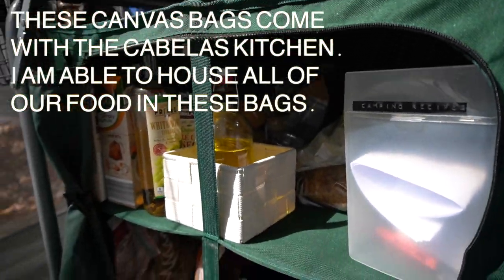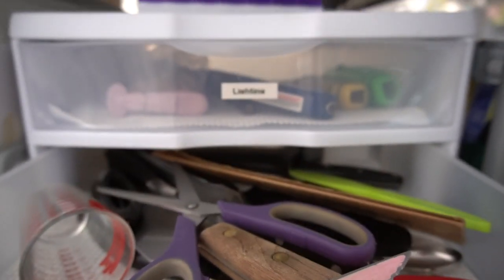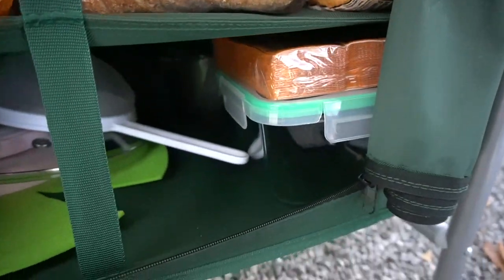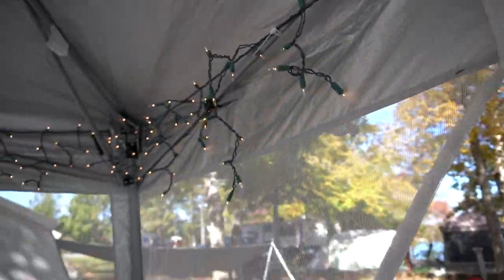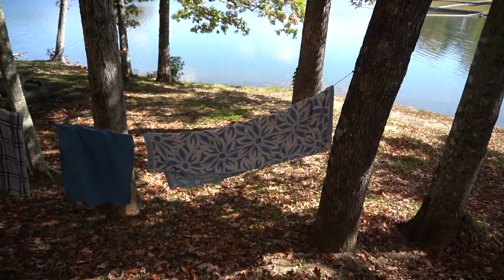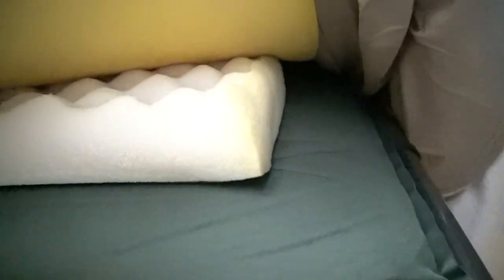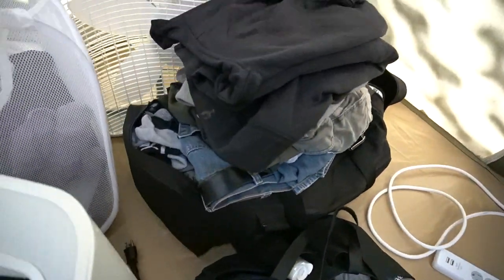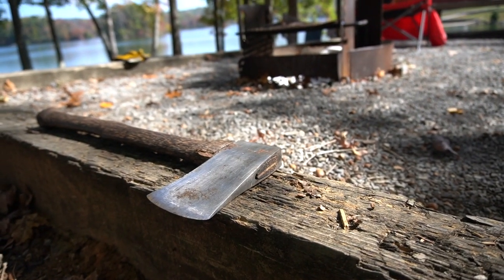2020 TENT CAMPSITE SETUP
For todays video I show you how I set up our campsite for a 2-week tent camping trip. My husband and I have been tent camping for 11 years now and every year I feel like I learn something new. And until next time I love you all so much.

ITEMS MENTIONED IN VIDEO:

1. CANOPY WITH SCREEN

2. SIMILAR TO CABELAS DELUXE KITCHEN

3. COLLAPSIBLE TEA KETTLE

4. MAGNESIUM CALM (we take this before bedtime when we camp)

5. TWO EYE ELECTRIC BURNER

6. FRUIT BAGS

7. 3-COMPARTMENT CONTAINERS

8. LABEL MAKER

9. VELCRO STRAPS

10. COLLAPSIBLE COLANDER

11. DISH DRYING MAT

12. 1 MONTH SUPPLY VITAMIN CONTAINER

13. REUSABLE ZIP TIES

14. FLY KILLER

15. COLLAPSIBLE TRASH CAN

16. CAMPING SINK TABLE

17. COLLAPSIBLE DISH DRYING RACK

18. ICICLE STRING LIGHTS

19.  OVERNIGHT BAG